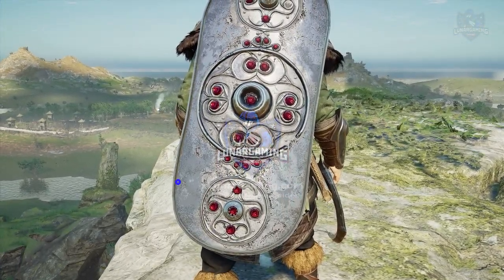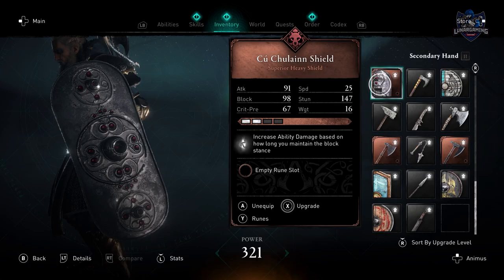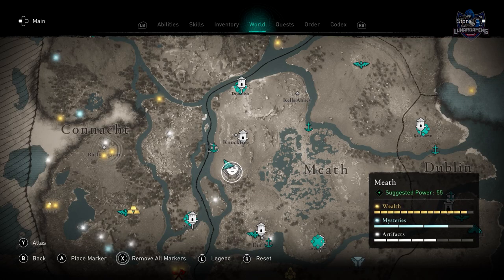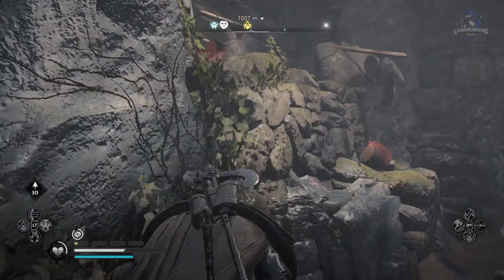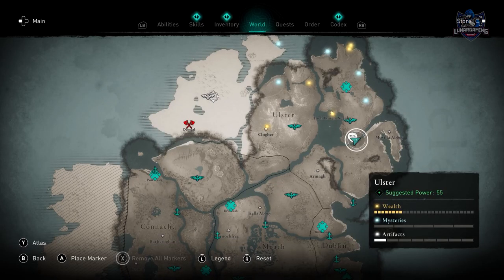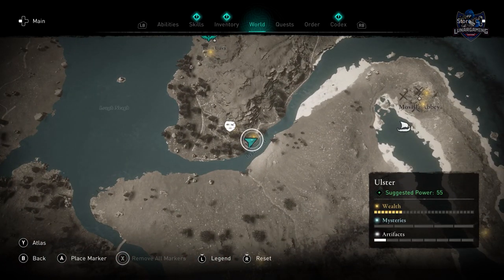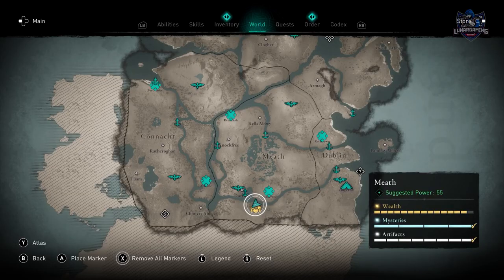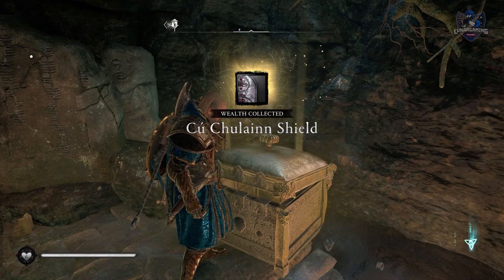AC Valhalla Wrath of the Druids – How to Get the Cu Chulainn Shield + All 5 Ui Neill Artifacts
Find out the location in the Assassins Creed Valhalla: Wrath of the Druids DLC of the unique Cu Chulainn Shield, and discover the location of all five Ui Neill Artifacts needed to unlock the wealth chest.